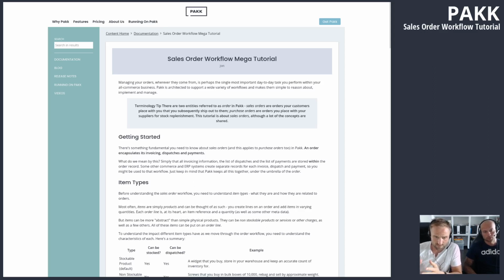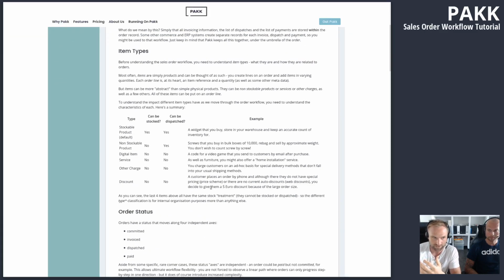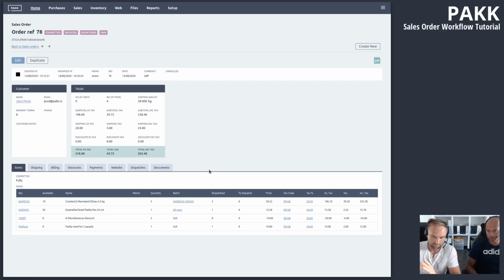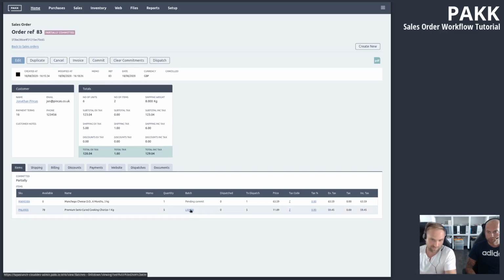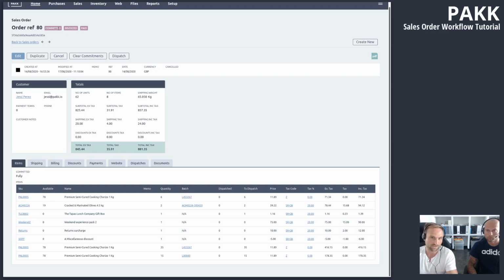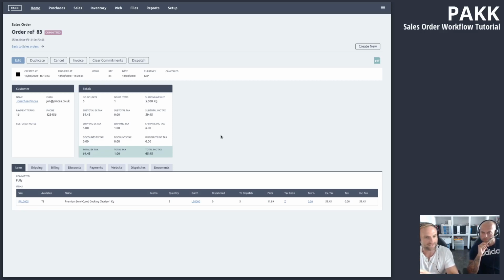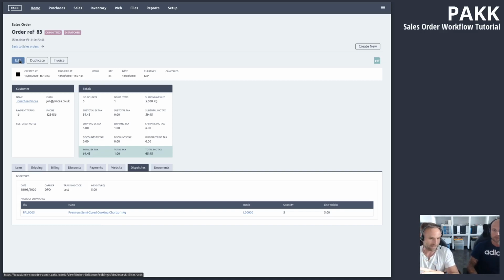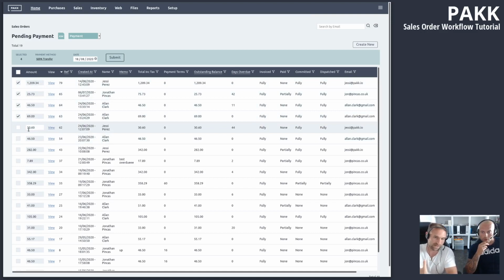Sales Order Workflow Video Tutorial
Managing your orders, wherever they come from, is perhaps the single most important day-to-day task you perform within your all-commerce business. Pakk is architected to support a wide variety of workflows and makes them simple to reason about, implement and manage.

In this video tutorial you will learn the concepts and processes in order to manage your sales orders.